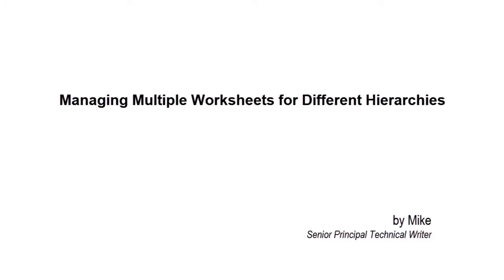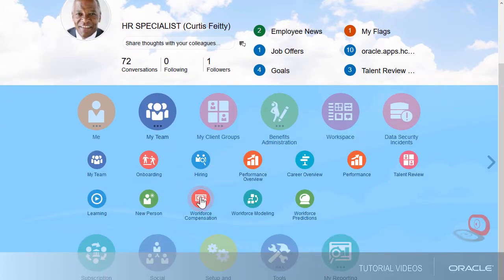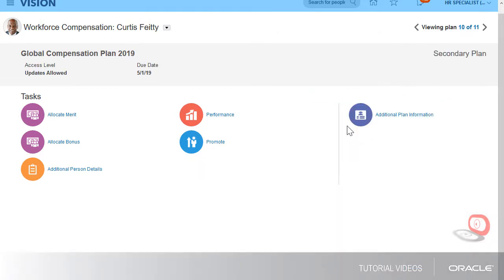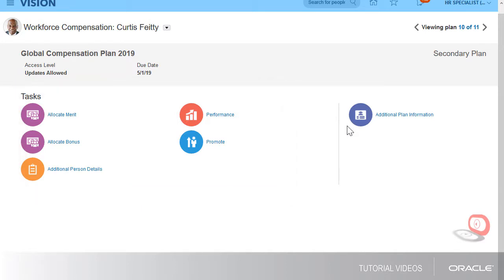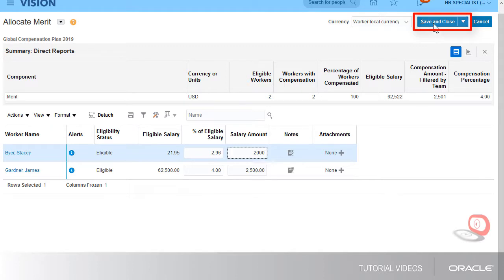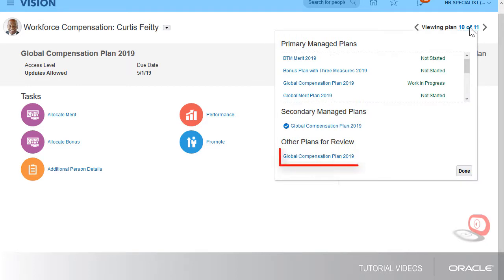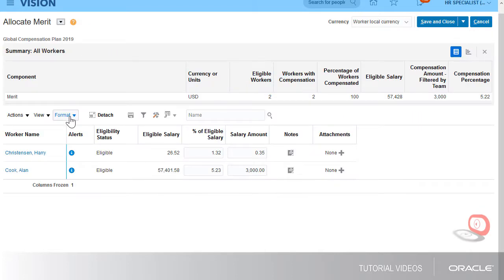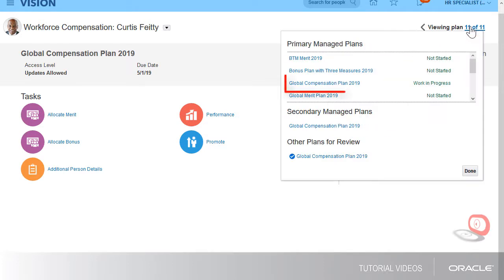Compensation | How do I manage multiple worksheets for different hierarchies?